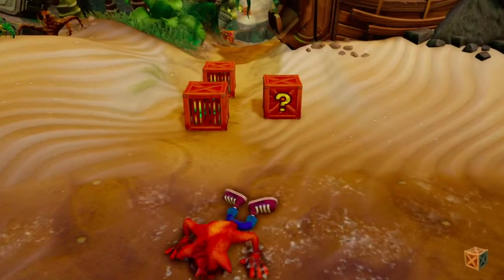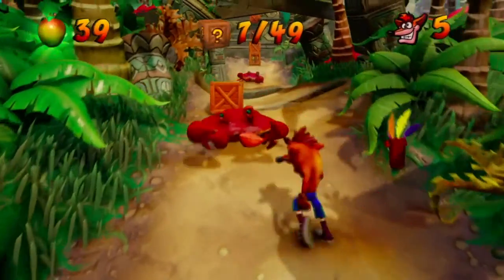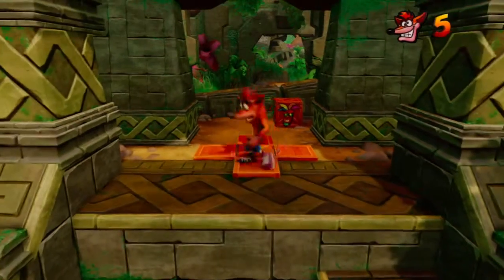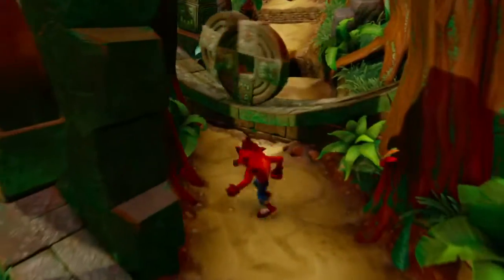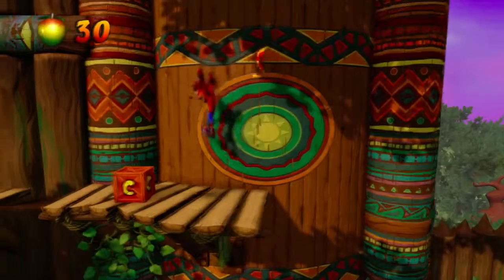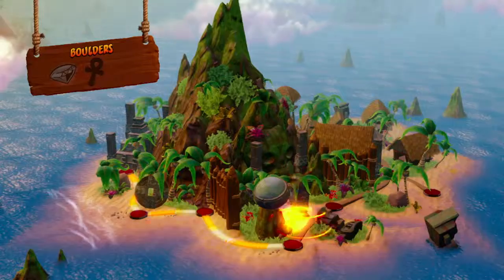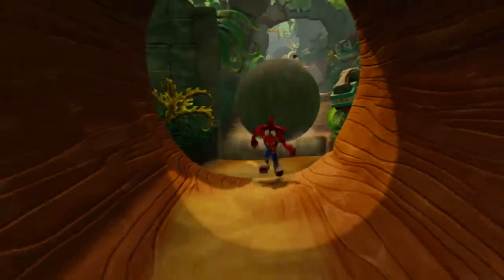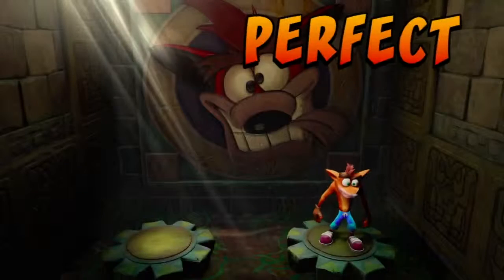Crash Bandicoot 1 Part 1: It's Crash Bandicoot!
N. Sane Trilogy Version

We Crash our way into a new journey to save our girlfriend(?)!